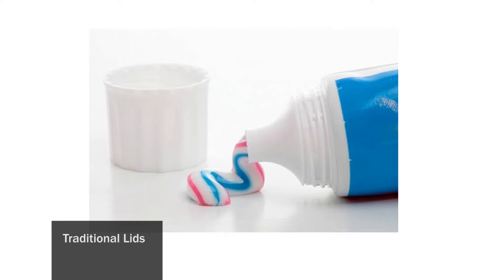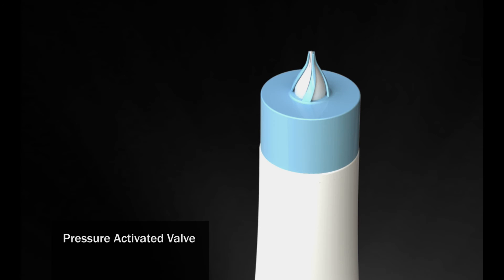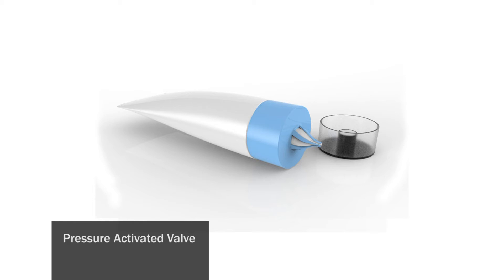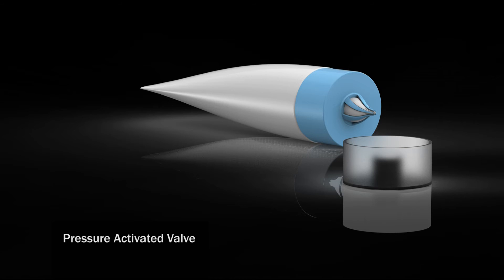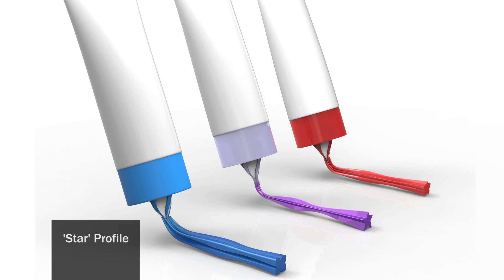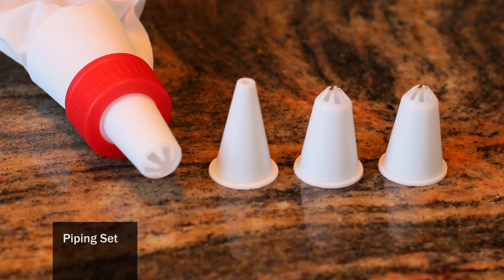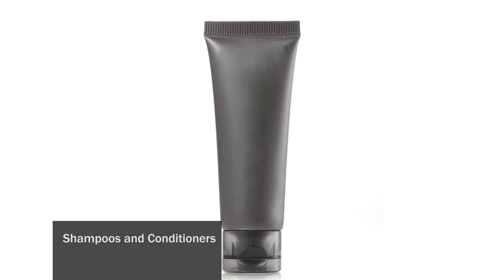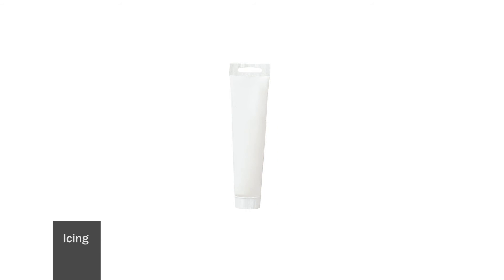Pressure-Activated Valve - the new technology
Description: It is an object of the invention to provide a simple and effective pressure-activated valve for dispensing fluids from a flexible container that opens and seals itself. No specific manipulations are needed – a person, who uses the liquid, just puts his hand’s pressure on container with force regulated by his own feeling. The valve is activated for automatic opening by that pressure and it seals the container when the pressure is removed, also automatically. This device is an important element of package, which is used often, for the long time and by everybody. The invention is patented (US 8,365,967 B1) in the USA and other countries.